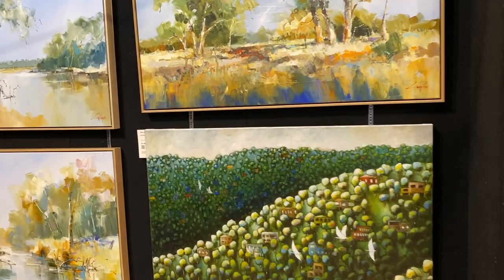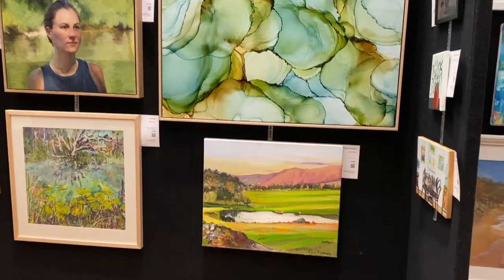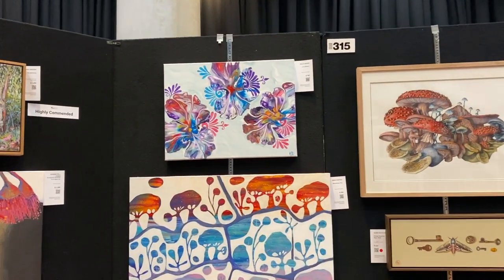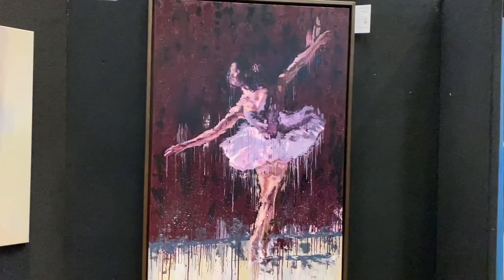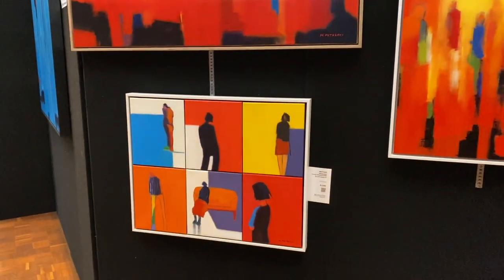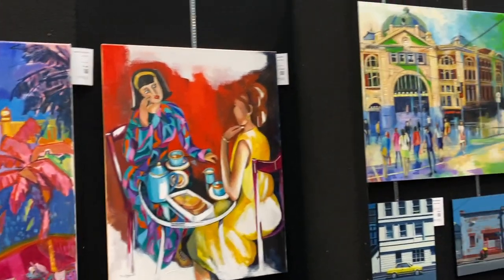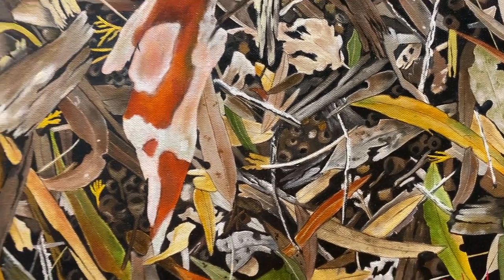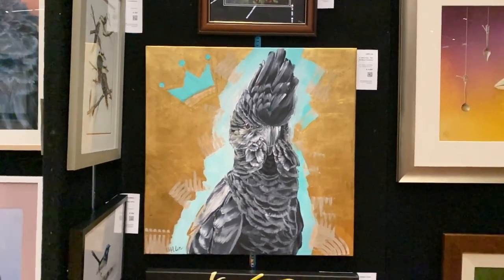Come to an art exhibition with me! Camberwell Art Show 2023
Camberwell Art Show 2023 was on from 24 June until 2 July 2023 in the very large Advanced Technologies Centre at Swinburne University.  Join me as I tour the exhibition and show you my favourite artworks on show, including my own!  This is the second year I have been a part of the exhibition and I was delighted with the premium position I received for the painting they chose for my submission.